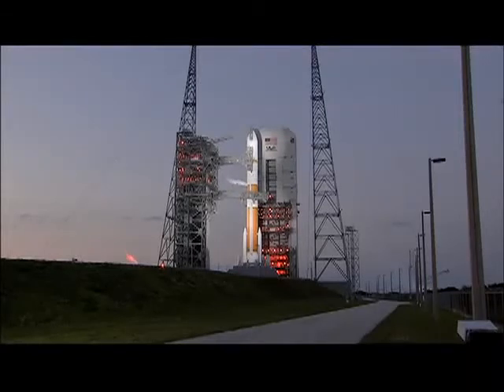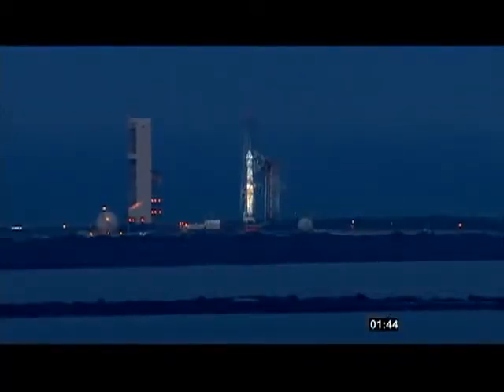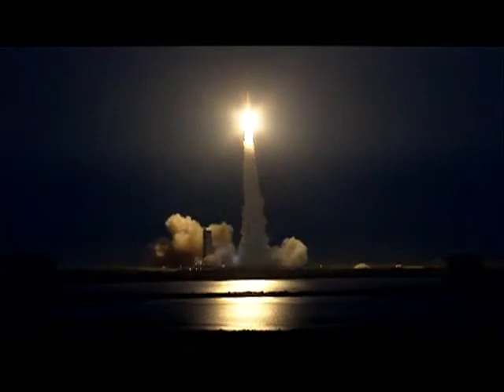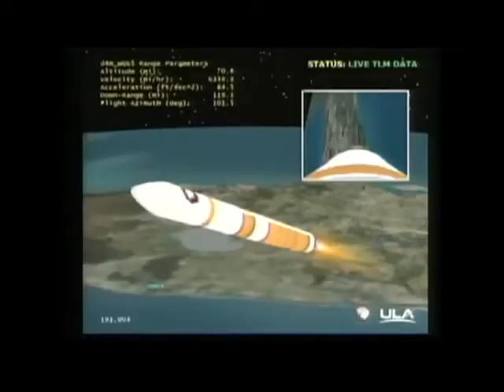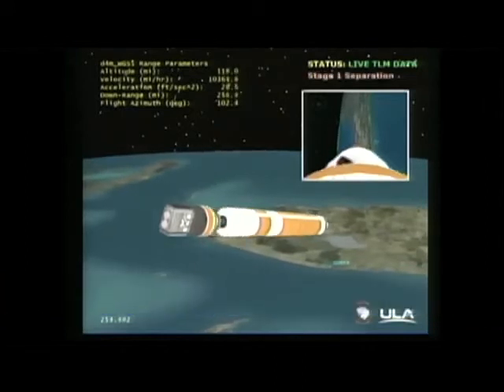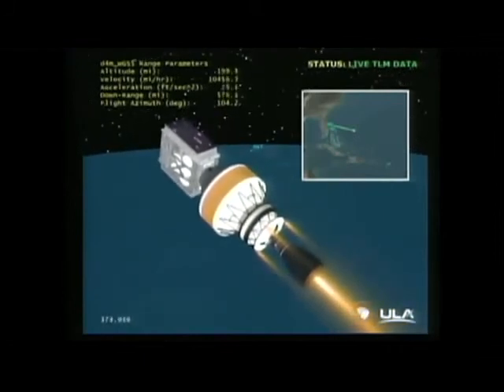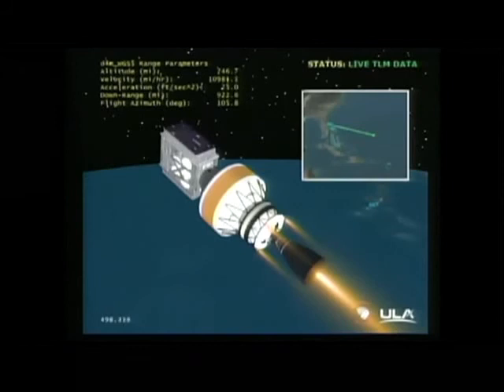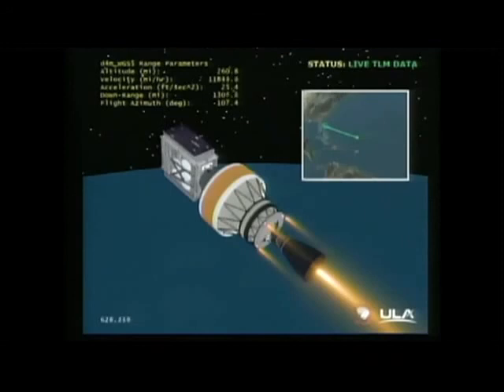Part 2 ULA Delta IV Medium With WGS-5 Launch Webcast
A United Launch Alliance (ULA) Delta IV rocket successfully launched the fifth Wideband Global SATCOM (WGS-5) satellite for the U.S. Air Force at 8:27 p.m. EDT today from Space Launch Complex-37. This mission launched just nine days after ULA successfully launched the GPS IIF-4 satellite last Wednesday, May 15.

            "United Launch Alliance and our many mission partners continue to focus on mission success, one-launch-at-a-time," said Jim Sponnick, ULA vice president, Mission Operations. "We are honored to work with such a strong industry and government team and deliver another critical communication capability to orbit to support our nation's warfighters throughout the world."

This mission was launched aboard a Delta IV Medium-plus configuration vehicle using a single ULA common booster core powered by a Pratt & Whitney Rocketdyne (PWR) RS-68 main engine, along with four ATK GEM 60 solid rocket motors. The five-meter diameter upper stage was powered by a PWR RL10B-2 engine with the satellite encapsulated in a five-meter diameter composite payload fairing. The WGS-5 launch marked the third flight of the Delta IV medium+ (5,4) configuration and the 22nd flight of the Delta IV family of launch vehicles.

            This was the first Delta IV launch following the low engine performance that was identified on the successful Global Positioning System (GPS) IIF-3 launch last October.  Although the GPS IIF-3 spacecraft was accurately placed into the required orbit, ULA, Pratt & Whitney Rocketdyne (PWR) and our U.S. Air Force teammates embarked on an investigation to determine why the upper stage engine performance was lower than expected.  Prior to this mission, rigorous hardware inspections along with vehicle and operational design modifications were implemented to prevent a recurrence of the fuel leak in the RL10 engine that was the direct cause of the low engine performance on the GPS IIF-3 launch.

 "The team has worked tremendously hard and exceptionally well to complete a robust investigation and get us to a successful launch today," said Sponnick. "We sincerely thank the PWR team and our customer community for working with us throughout the investigation and flight clearance process, as well as the involvement from senior industry technical advisors."